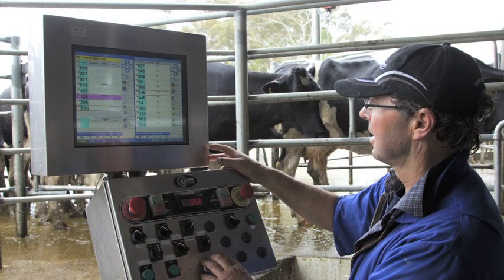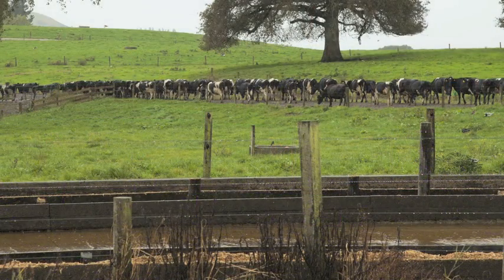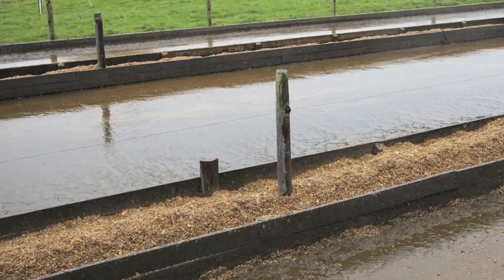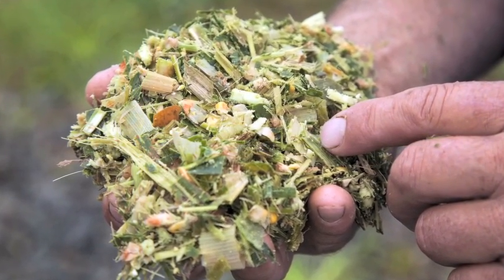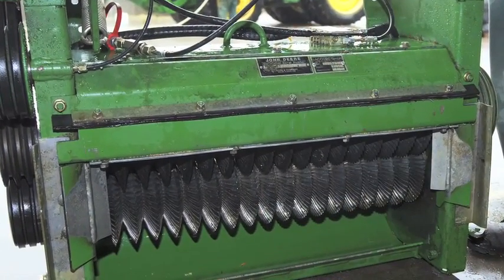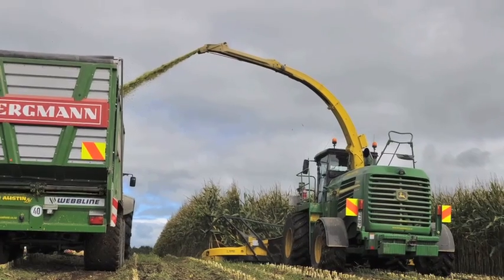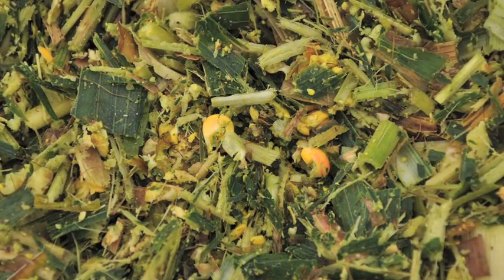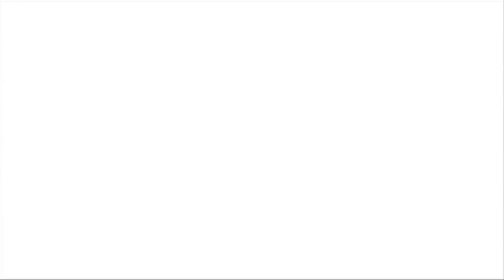John Deere - KernelStar processor evaluation with Colin Jackson, New Zealand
Colin Jackson gives his views on the new KernelStar processor from John Deere.

KernelStar, is a state-of the-art concept based on a patented ‘bevel’ disc design which allows for more intensive treatment of the kernels when compared to either the conventional cylindrical roll design or other disc designs on the market. Apart from the improved processing of kernels, a significant reduction of over-length particles can be achieved as well as a reduction in overall power consumption and a smoother crop stream. Throughput is higher too, so you can cut faster, even in heavy, tall maize.

Now the original KernelStar has been improved further after listening to customer feedback. Building on field testing over the past few years, the processor has been completely redesigned for the 8000 Series SPFH with up to 50% more disc surface area.

KernelStar 2 has a new adjustment mechanism with a single independent drive which takes the load off the adjustors for better long-term reliability.  By using one motor instead of two, it also gives operators the added advantage of precise adjustment all season long.

In the latest tests KernelStar2 produced excellent fibrous, longer length silage whilst still smashing kernels. Long or short length of cut products were easily achieved with no changes to the machine giving you ultimate flexibility.

Find out more about our agricultural product experience and visit…